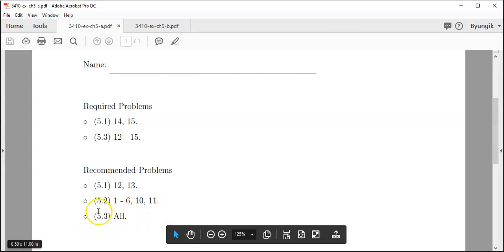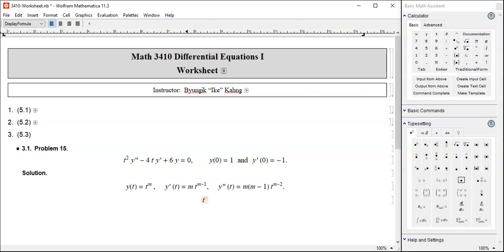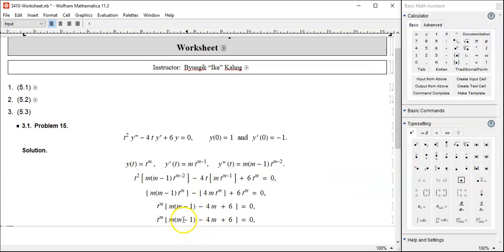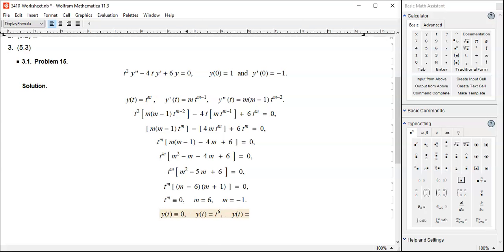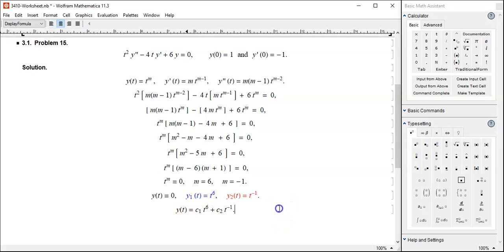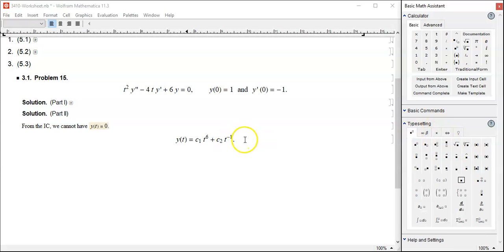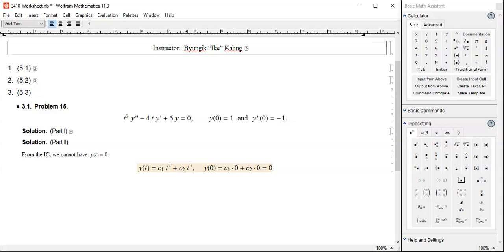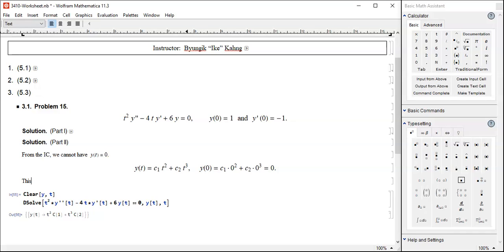3410 ex 5a 4